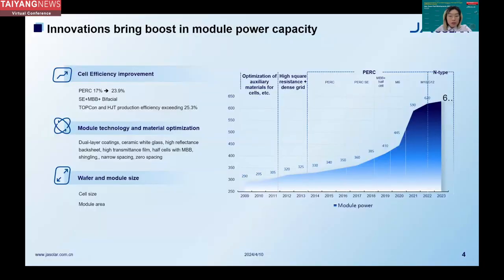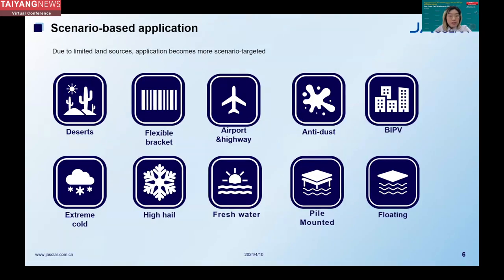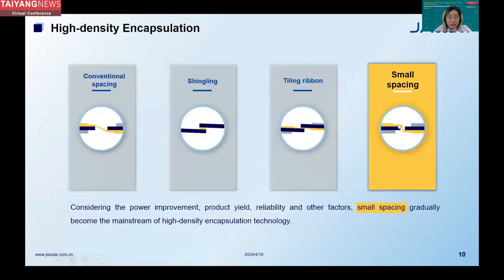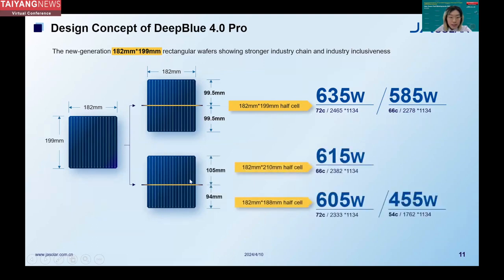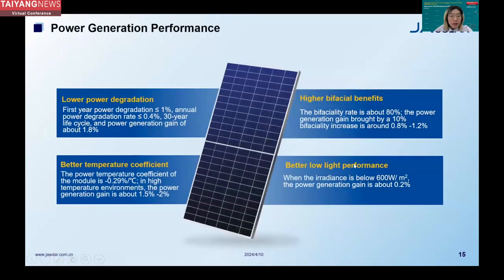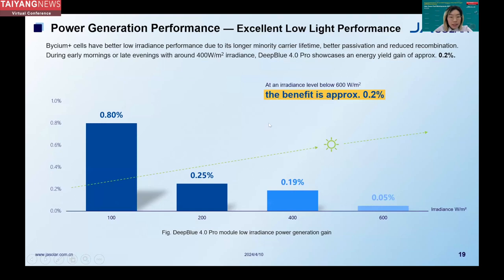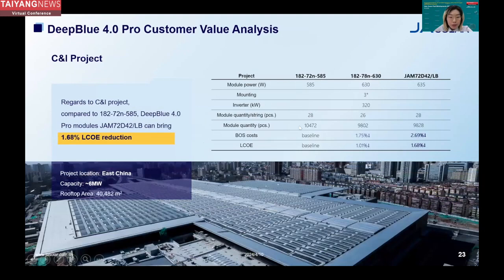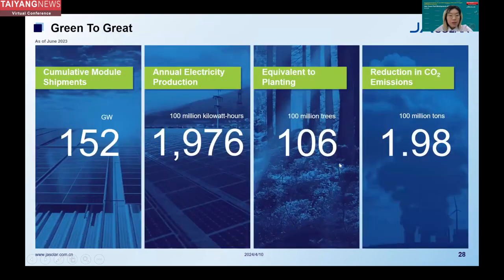Xueshan Yang, JA Solar Trends in Advanced PV Module Design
Here comes the video recap of our participation in TaiyangNews virtual conference, discussing “Trends in Advanced PV Module Design and Customer Value Analysis”. With advanced products, we hope to lead the way in renewable energy and contribute to sustainable development. Watch the video and learn more about our flagship product DeepBlue 4.0 Pro!